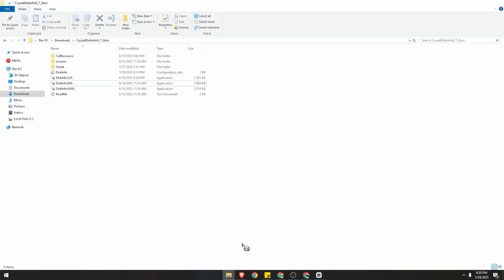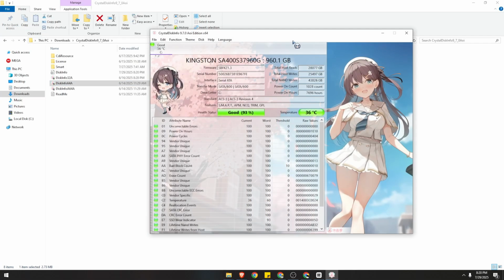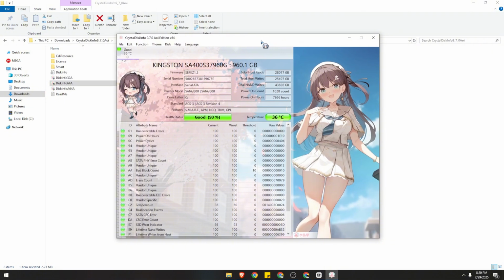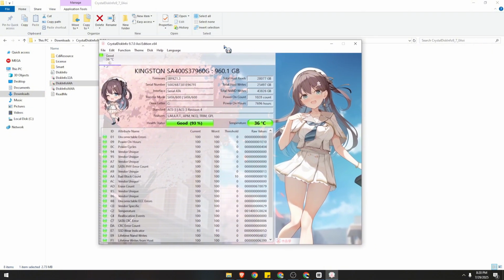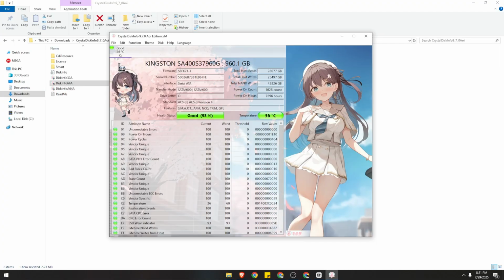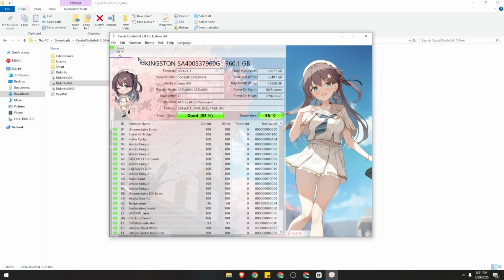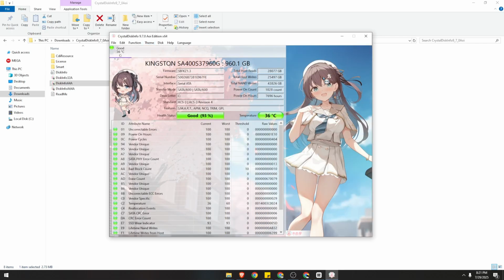How to Install CrystalDiskInfo Waifu Edition Aoi Anime Skin – Full Guide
You’ll learn how to install the CrystalDiskInfo Waifu Edition Aoi anime skin on Windows. This is how to personalize your disk monitoring tool with an anime-themed interface.